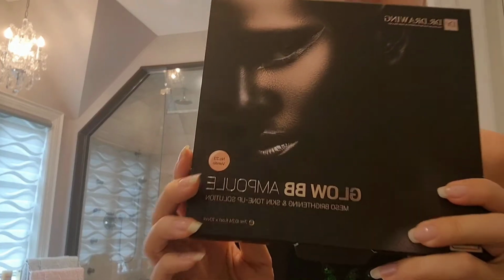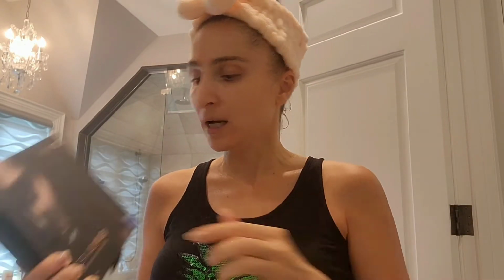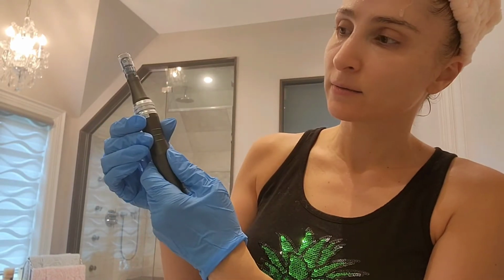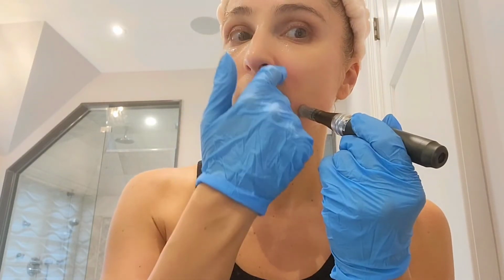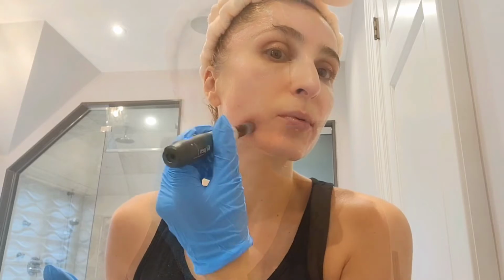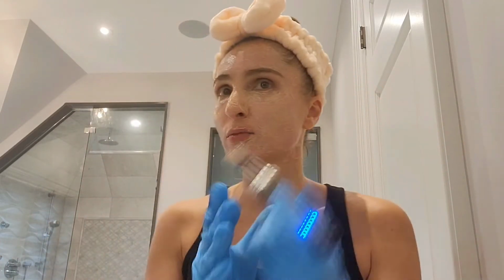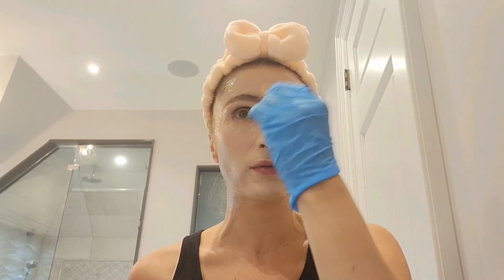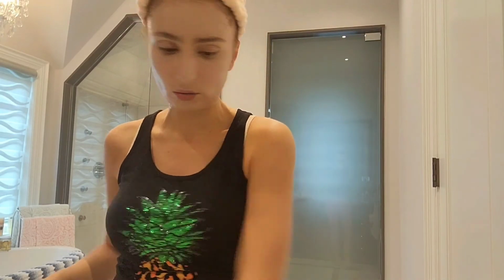MICRONEEDLING/ BB GLOW/DR. PEN CORTLESS M8/ Get Glowing/ Collogen/ Step by Step/ FIRST TIME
00:53   What  Does Microneedwling &
Bb GLOW /Protocol and MORE.

9:50 OVERVIEW

14:50  MICRONEEDLING

23: 35 BB GLOW

33:00 FINAL LOOK

BAHA HYALURONIC SERUM

Dr. Drawing BB GLOW Meso Mix Kit 5 vials x 7ml

My SOCIAL:
FOLLOW ME 🥰😉😊
angelsclubmakeup

angelsclubmakeup